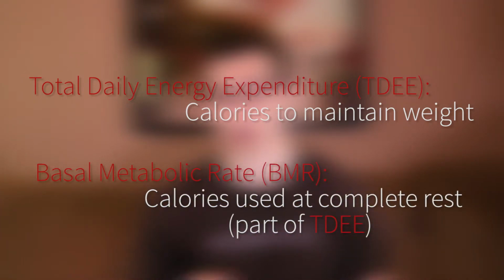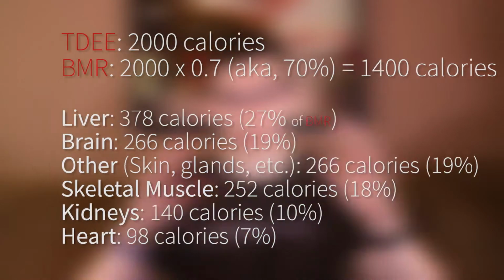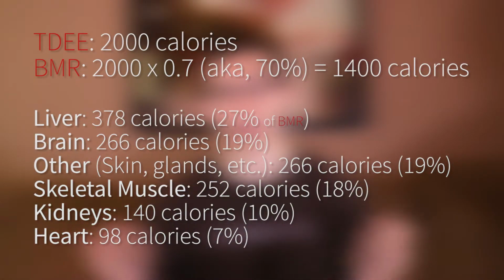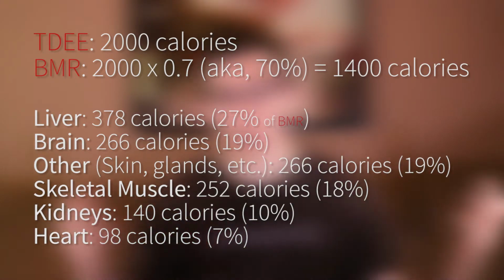NIC 46b: How much energy do your organs use?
SUMMARY: "Basal metabolic rate is made up of various sections as it plays the biggest factor in total metabolism. Running between 50-70% of total metabolism, basal metabolic rate is broken up between organ energy use, fat free mass energy use, and fat mass energy use [1][5]. However, the majority components of basal metabolic rate, sitting at 60-70% of BMR, are the organs with the liver being most metabolically active [6][7][8]."